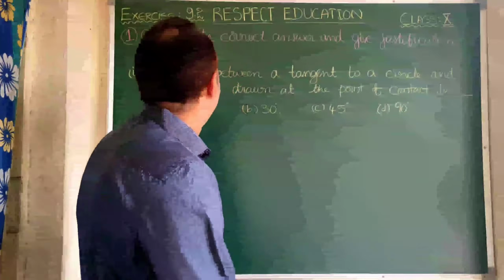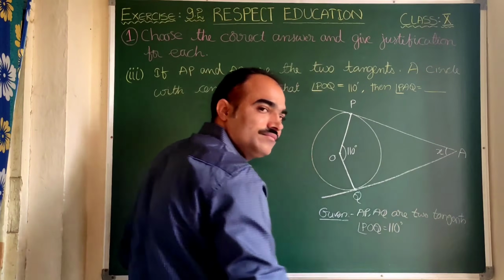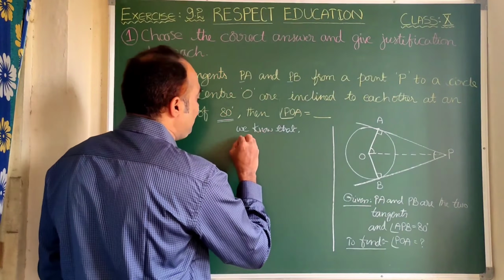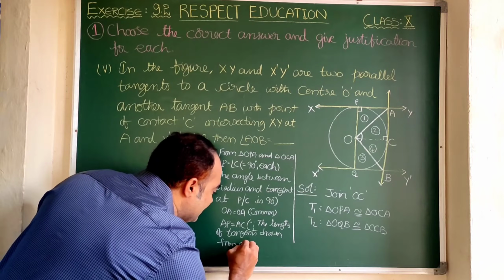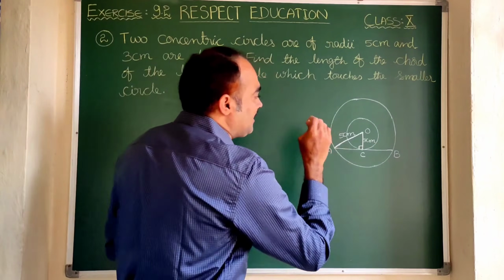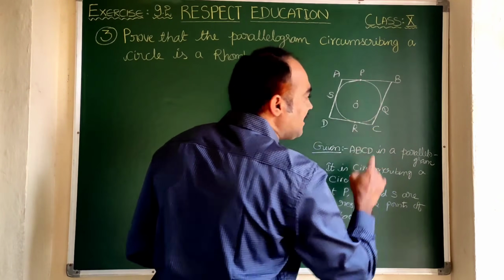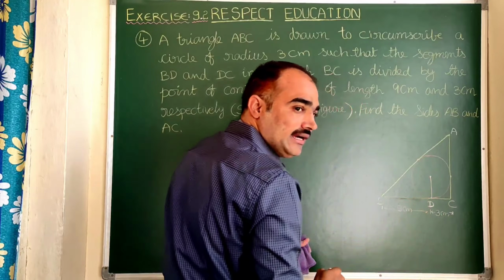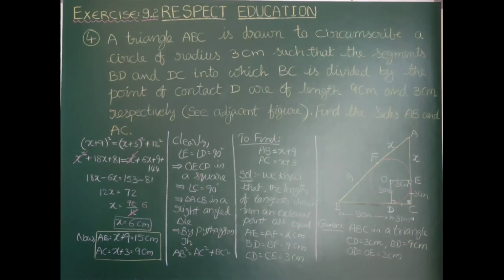Chapter 9| Tangents and Secants to a Circle| Exercise:9.2|Pro.No.1 to 4| Class 10|Mathematics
Chapter:9|Tangents and Secant to a circle | Exercise 9.2| Class 10 | Mathematics

The video is done based on the newly prescribed cum reduced syllabus (by Andhrapradesh Math Forum, APMF, Nellore Unit) of MATHEMATICS CLASS 10 ANDHRAPRADESH STATE BOARD.

In this class we learn the solutions of CHAPTER 9 Tangents and Secant to a circle Exercise 9.2 in a clear and detailed manner.

Regards,
Respect Education.